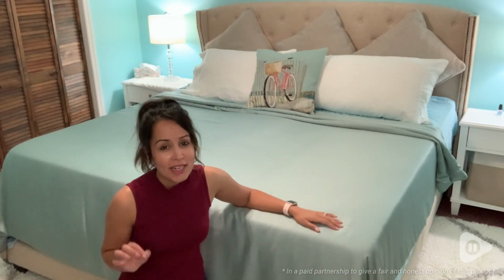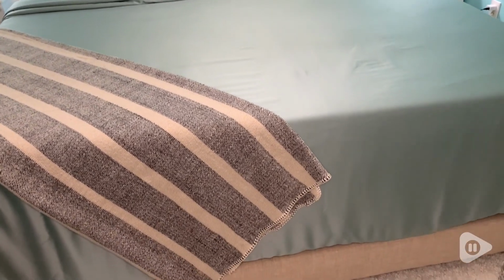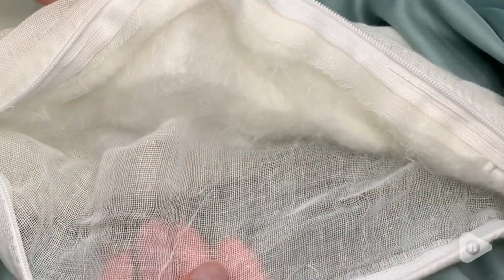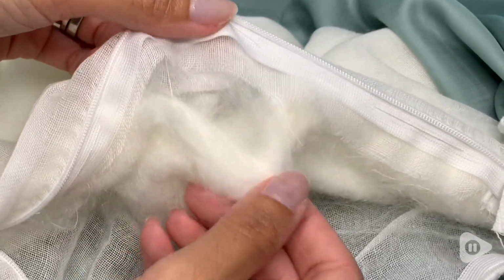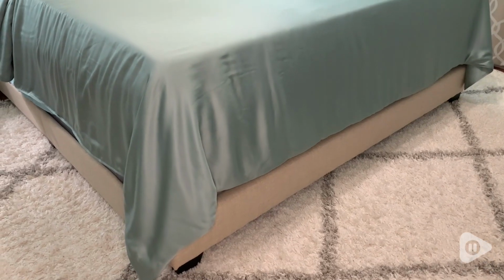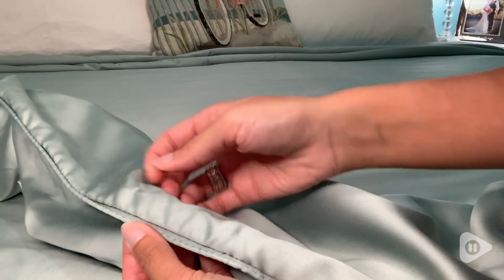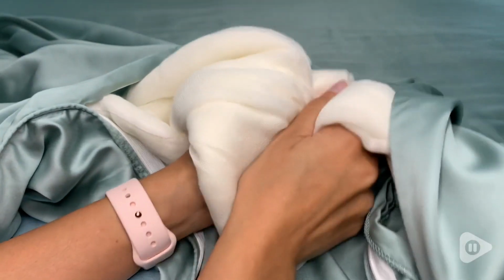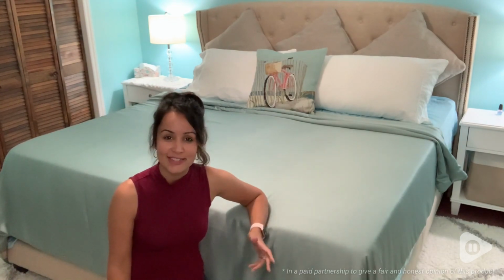CUDDLE DREAMS Silk Filled Comforters | POV | Would you buy it?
CUDDLE DREAMS Silk Filled Comforters

Experience luxurious comfort with this King-sized silk-filled comforter! With a breathable Tencel shell and hand-pulled silk filling, it’s cool, lightweight, and perfect for hot sleepers. The detachable design makes washing easy while keeping your duvet in place. Stay cozy, cool, and stylish all summer!

(Commissionable Links)